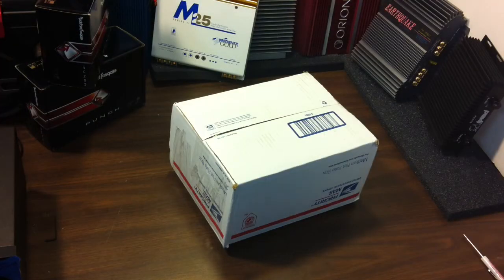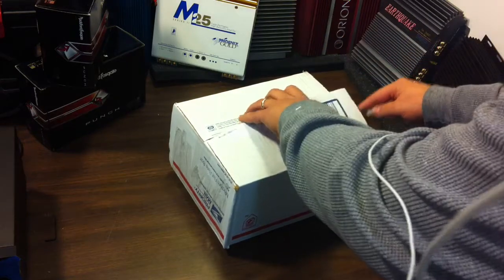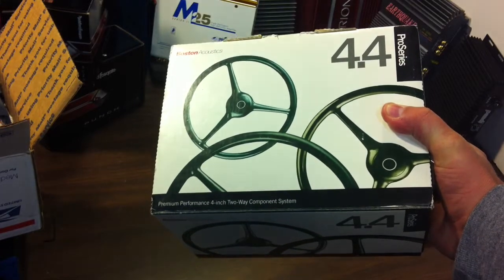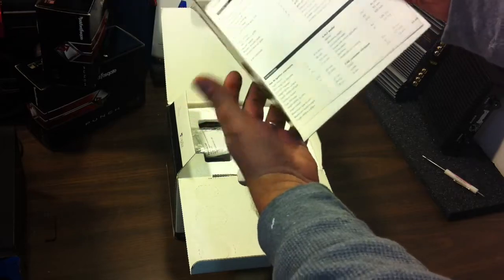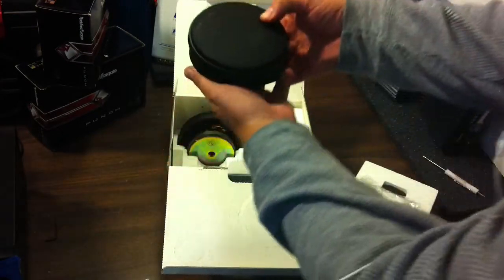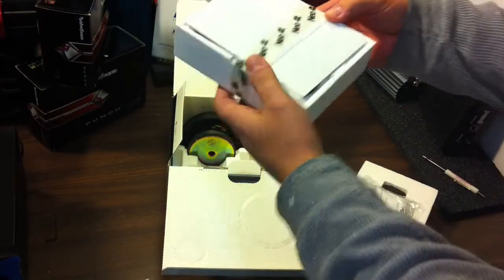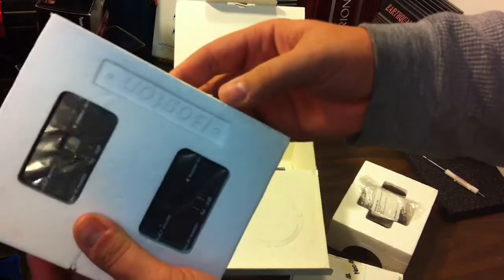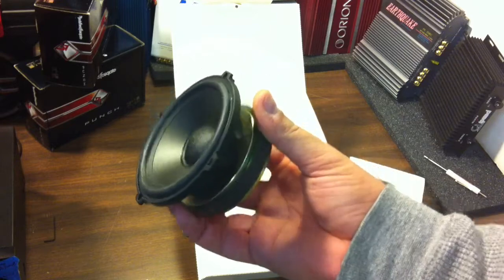Unboxing Old School Boston Acoustics ProSeries 4.4 Speakers - 1080P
Watch BigDWiz unbox a BNIB set of Boston Acoustics ProSeries 4.4 component speakers. The .4's from Boston Acoustics were produced from 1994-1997 and how amazing is it to find this HIGH END set of car audio speakers still brand new in the box? These 4.4's retailed for $380US and at the time, Boston, a/d/s, MB Quart, audiophile and a few others ruled the high-end car audio speaker market. I, myself, saved up for several months to buy the Boston ProSeries 5.4's back in 1994 and still have them to this day. They have been well used over the past 18 years and still sound superb!

Keep it OLD SCHOOL!!

I own rights to all content in the video. I took the photos and video myself and created the song on my iPad using GarageBand.